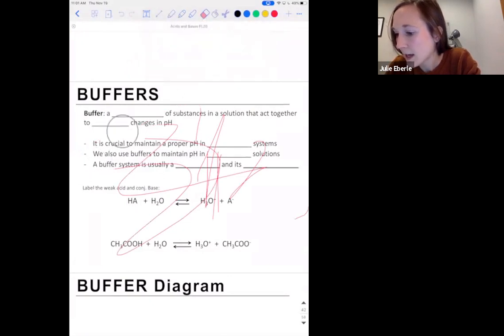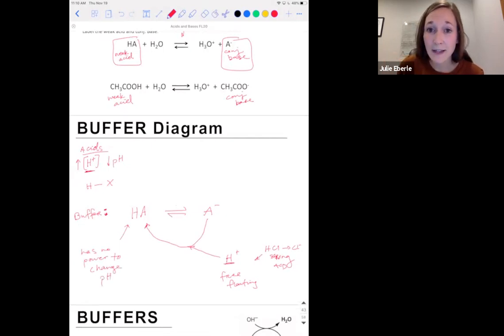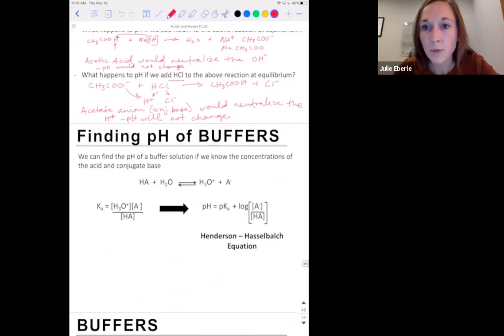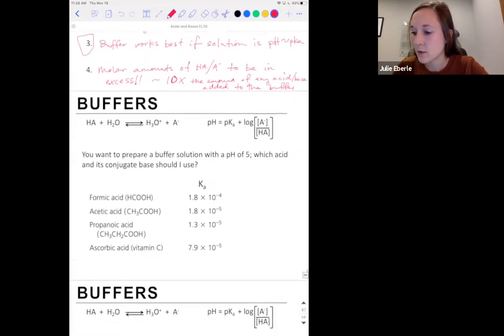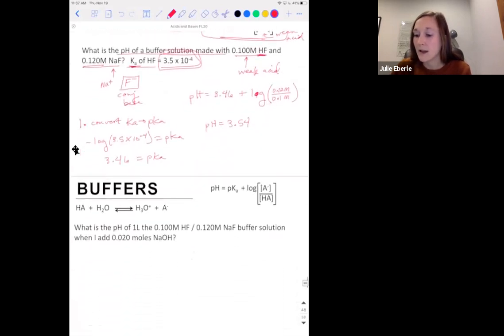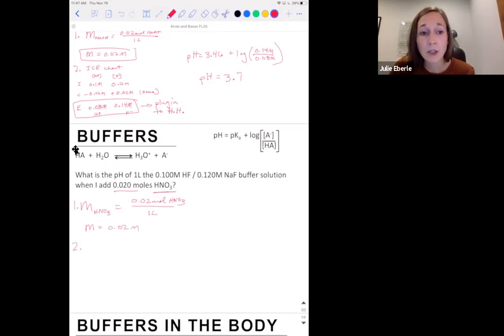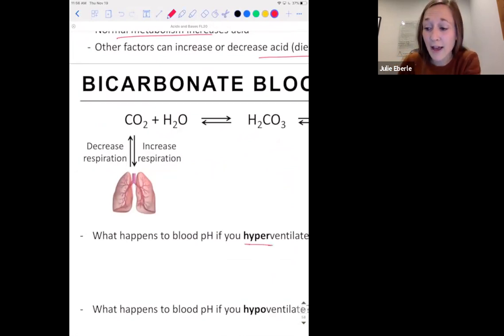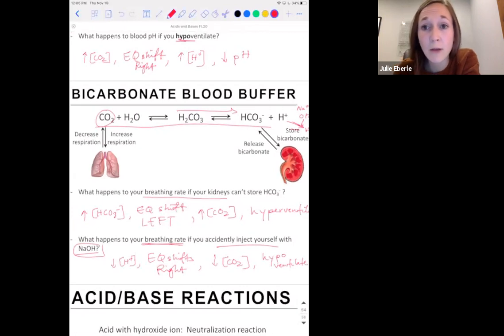CH 10 Buffers 1050